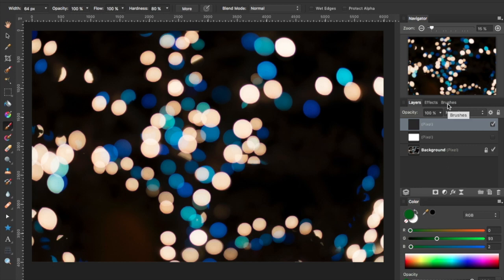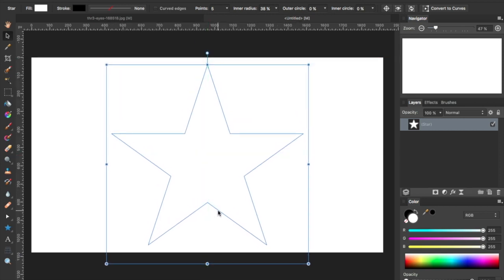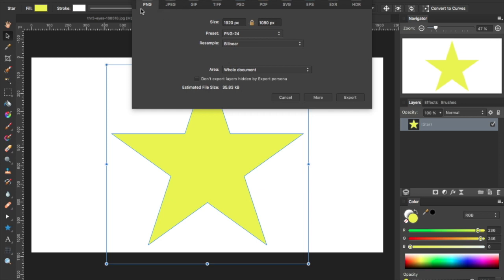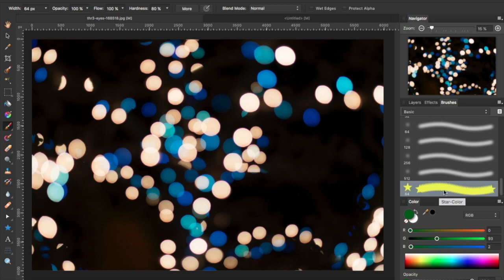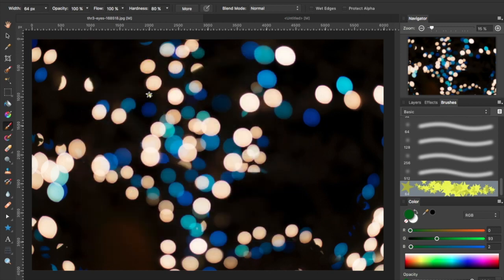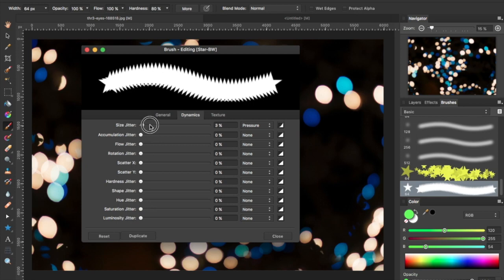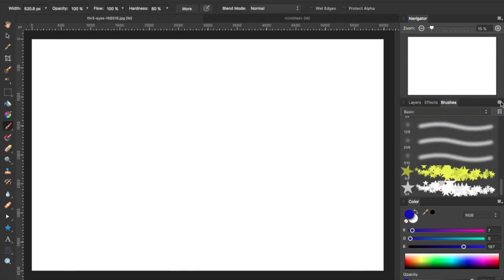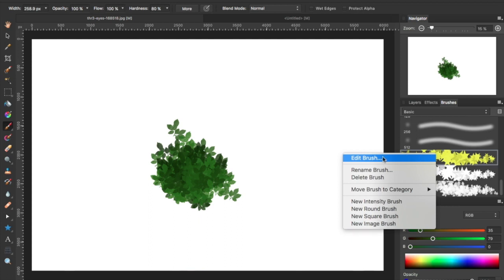Affinity Photo: Custom Brushes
Creating your own custom brushes is a quick and painless process in Affinity Photo. See how easy it is to start creating your own texture and foliage brushes.